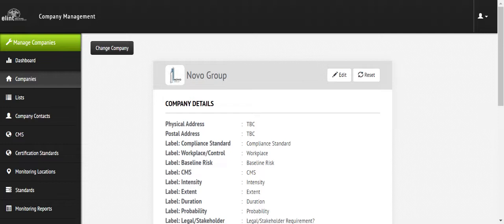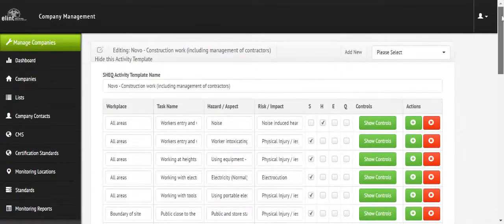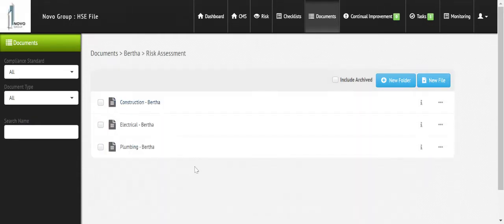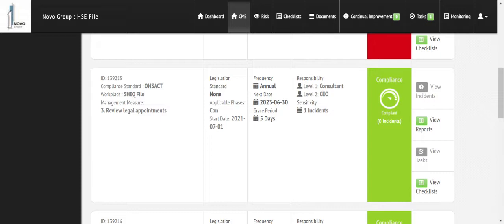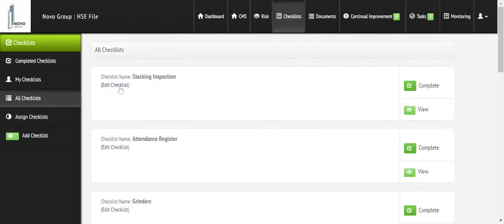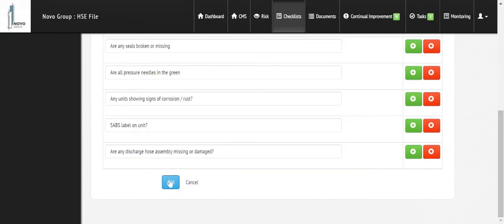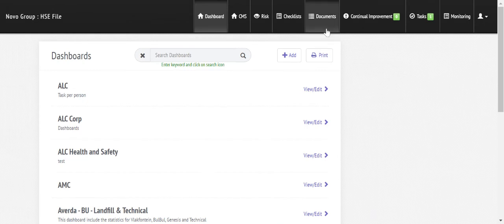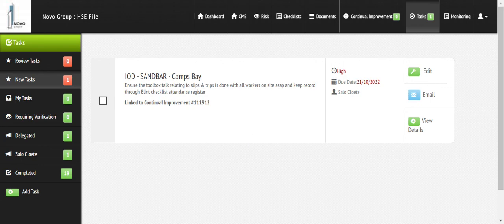Automation of a Health and Safety File for a Construction Contractor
The file have been audited and inspected by the DOL and they accepted the format & way we mange the file through Elint. If you need any help with your HSE file please contact Elint . We can provide the full management, documentation, safety inspections and administration to ensure you stay compliant and your information is protected.